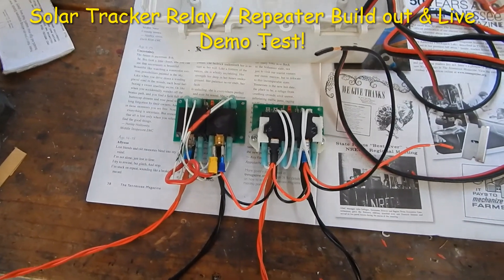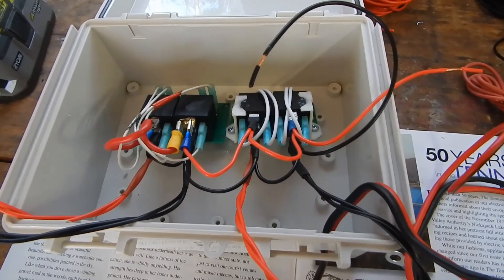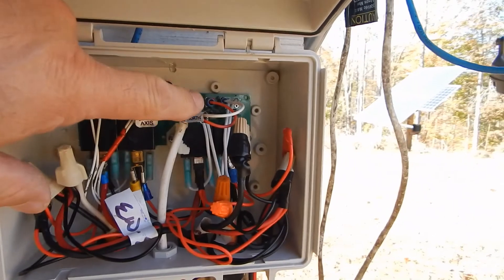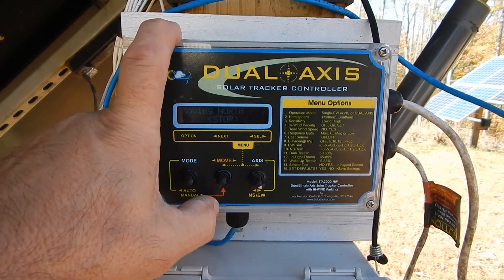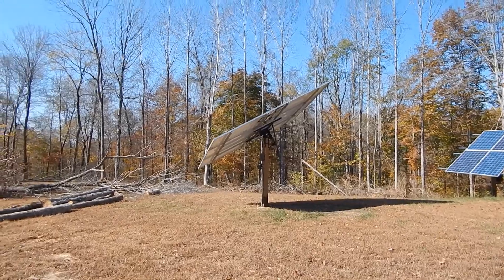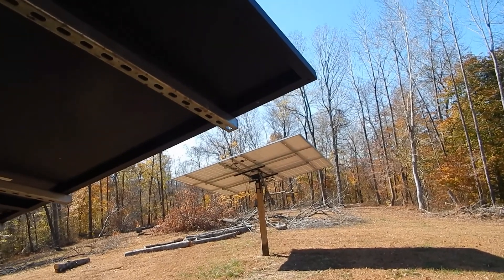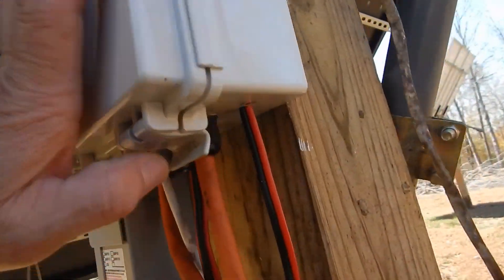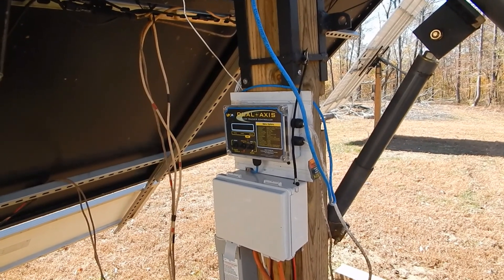Solar Tracker Dual Axis Relay Board & Dual Solar Tracker Demo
I have been working on this build since last Tuesday. Here is how I did it & a Live demo of it in action. Lots of work & walking back & forth between units making last min. ajustments. I got these relays off of ebay back in 2010. I'm happy to have this jpb done.